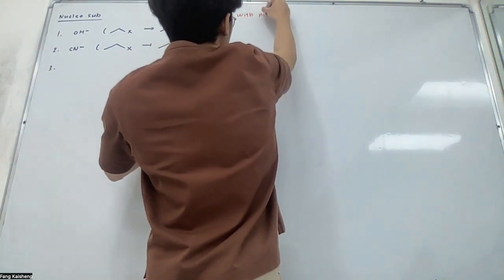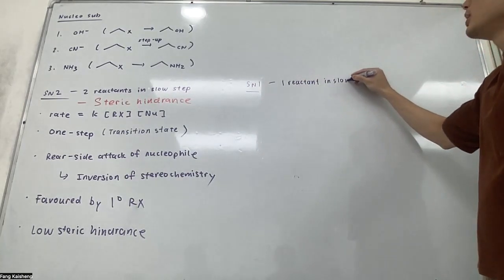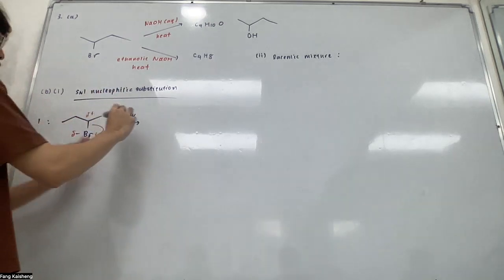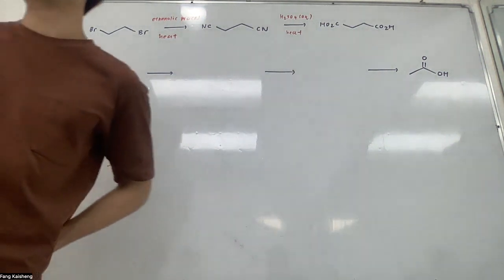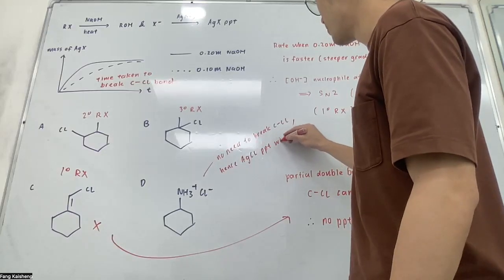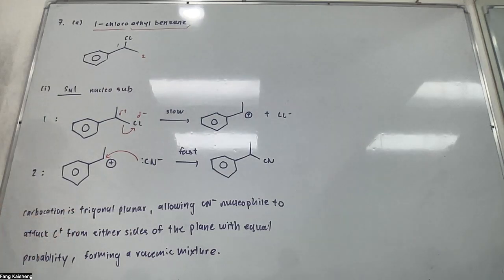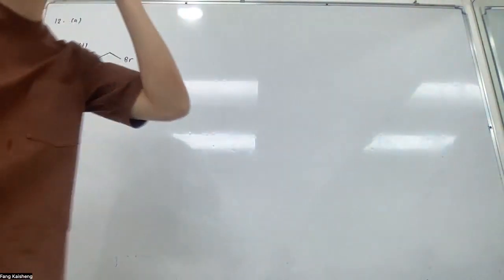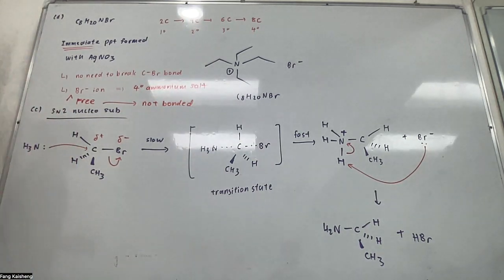29 Nov Tue - Halogen Derivatives Tutorial